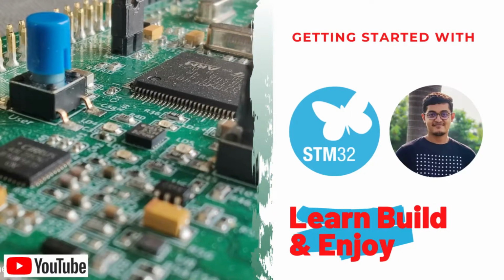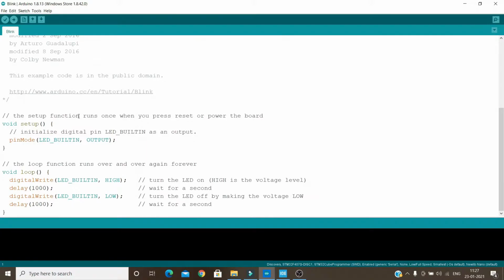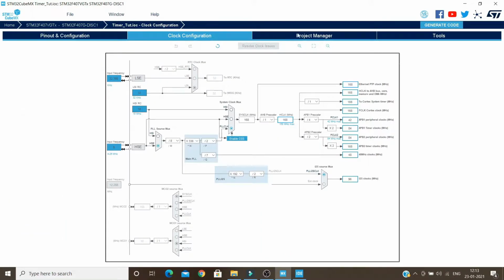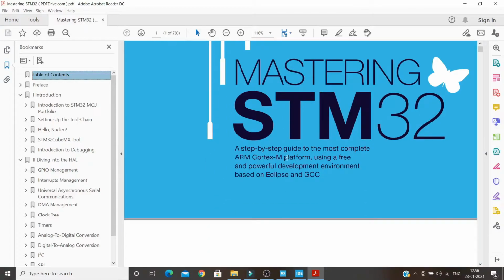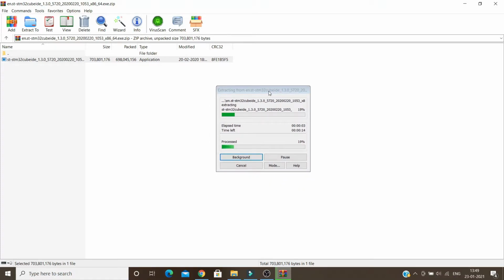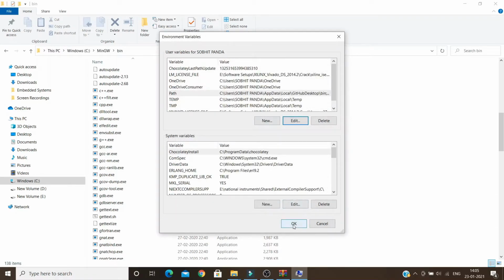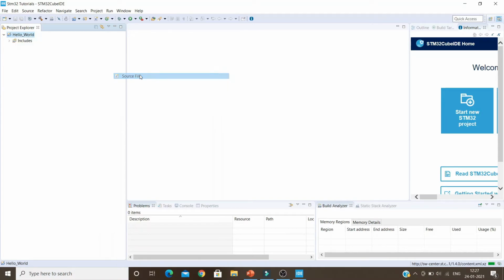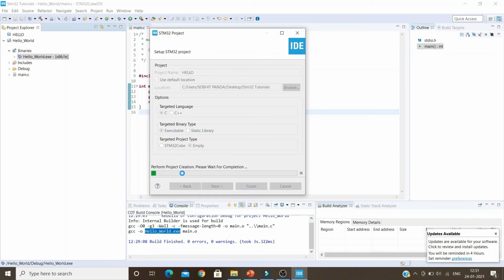Getting Started With STM32 - Part 1 [Beginners Guide]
This was a small effort from my side to share my knowledge and experiences with STM32F407VG and STM32F103C8T6. I was always facing the issue of a lot of resources yet scattered throughout the Web. So, I thought of making a complete walkthrough for the newcomers.

Suggestions are always accepted. I accept the fact that I ain't any PRO. Rather I am an Enthusiast of Tech, Coding, and Electronics.

I will make a playlist of the series - "Getting Started with STM32". You can scroll through it and do you share your feedback.

This video contains an Introduction to Embedded Systems and a Brief description of the Tech stack required. If you aren't familiar with Microcontrollers or have no earlier programming experience in C or Micropython, then this series is just for you. I will cover the basics of Embedded C and then we will move towards the anatomy of our MicroController. We will understand the procedure to extract information from Reference Manuals, Schematics, and Datasheets.

Later topics will include concepts on: Peripherals - GPIO, USART/UART, I2C, SPI, TIMERS, RTC etc. We will perform tons of examples. Both on Hardware and Software(Proteus 8).

Follow along with the video to understand the structuring of the Series and how to make the most out of it utilizing the given resources.

Any problems or issues, do inform me I will look into it.

You will get the code for all the further tutorials and guide in this repo.